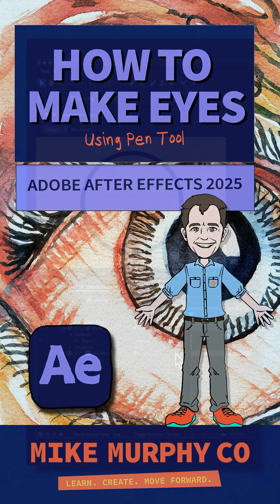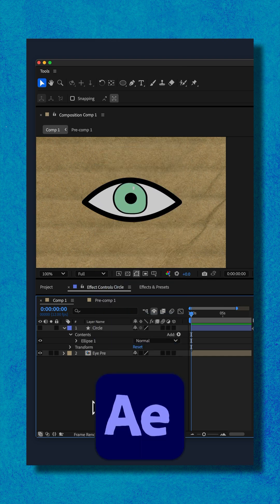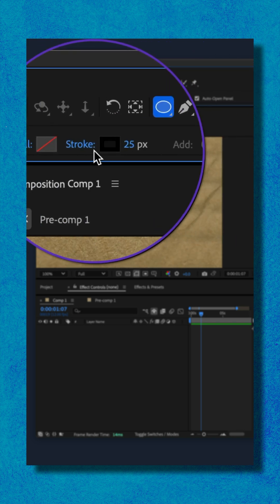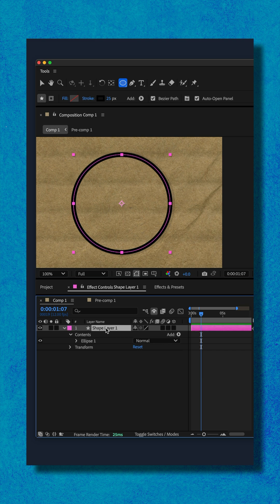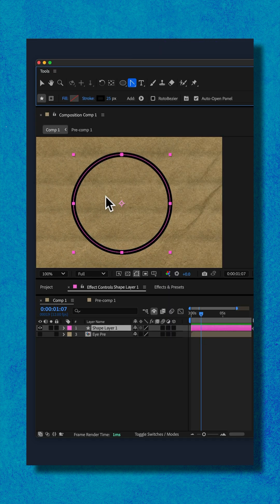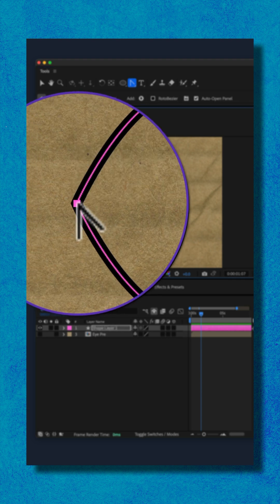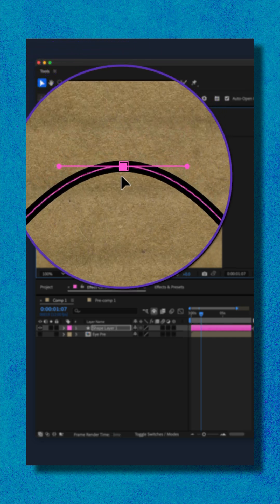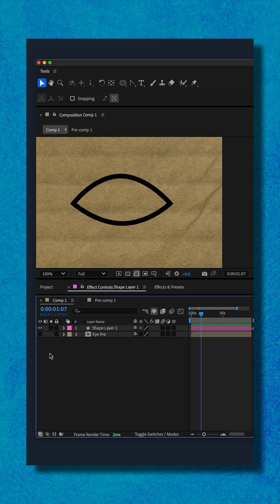How To Make Eye Shapes in After Effects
Adobe After Effects CC 2025: How To Make Eye Shapes using Pen Tool

This tutorial will show you how to create eye shapes using the Pen Tool in Adobe After Effects CC 2025.

Keyboard Shortcuts:Pen Tool: G
Shift + Click: Convert Vertex Tool

How To Create Eye Shapes in AE 2025:
1. Create A New Composition (Cmd/Ctrl + N)
2. Click on Shape Tool and select ‘Ellipse Tool’
3. No Fill Color, Add Stroke Color/Size
4. Hold Shift Key + Click and drag out perfect circle
5. Select Circle Shape Layer
6. Go to Pen Tool and select ‘Convert Vertex Tool’
7. Hold the Shift Key and click on the left middle point
8. Repeat by holding Shift + Clicking on right middle point
9. Tap V for Selection Tool
10. Click on top point and pull down
11. Click on bottom point and pull up
12. Add inner circles to create eyeball, etc.